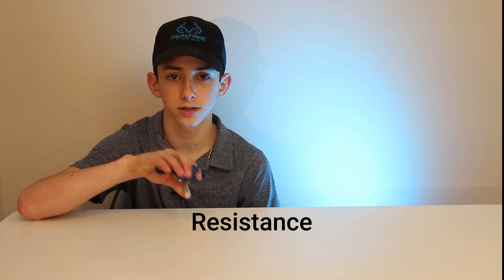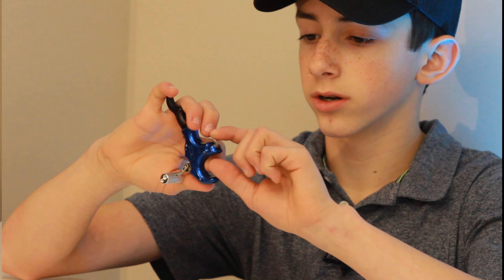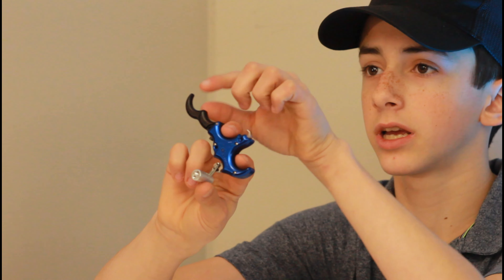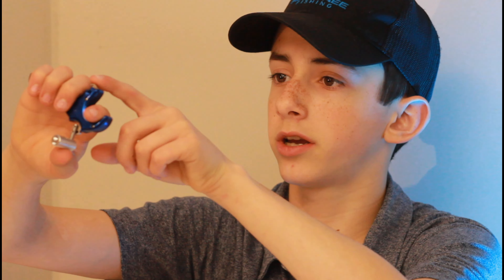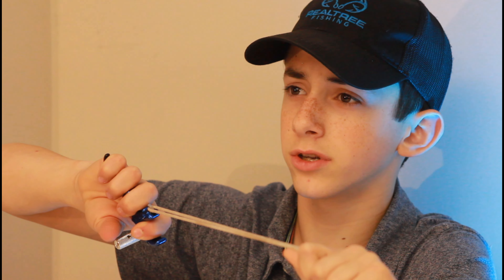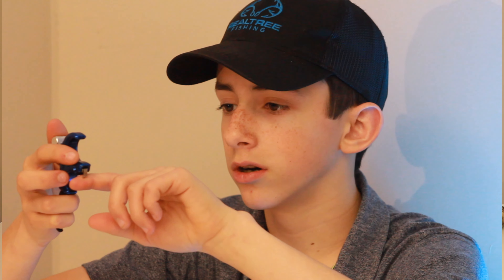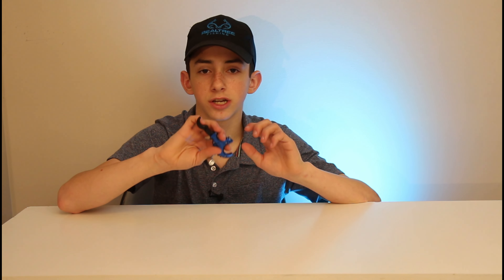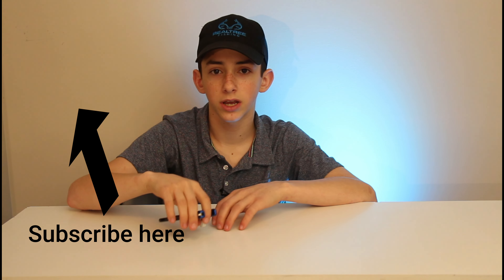Stan Perfex Long Neck Resistance Release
The Stan Perfex release is a resistance release that fires when enough pressure is applied to the firing hook. If you are considering buying an expensive release for hunting or target shooting, this is a great choice.

If you are looking for a way to kick the cold check out this product designed to be affordable to the everyday guy.

Additional tags:
Stan perfex release
release
hand-held release
release aid
target
target archery
bowhunting
Stan perfex release
release
hand-held release
release aid
target
target archery
bowhunting
Stan Perfex release
release
hand-held release
release aid
target
target archery
bowhunting